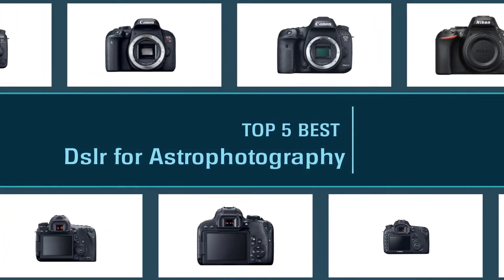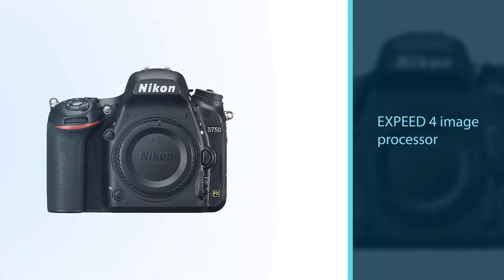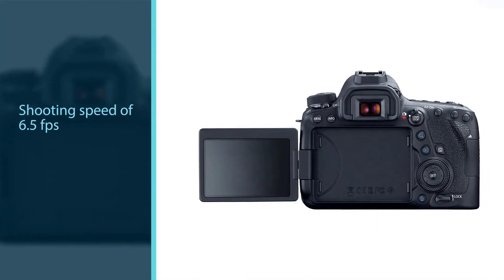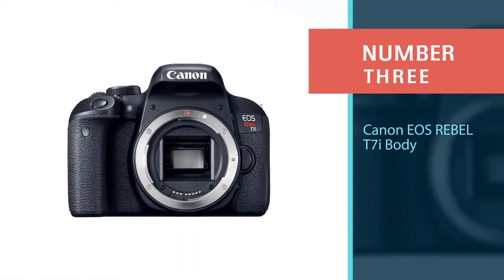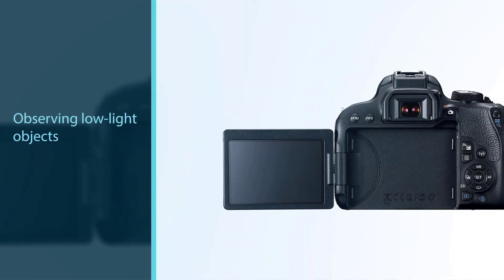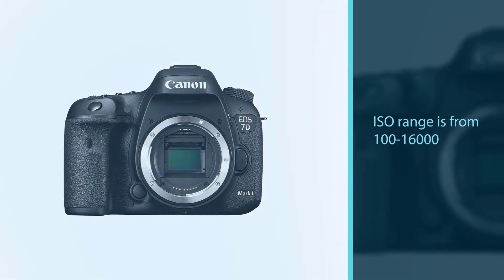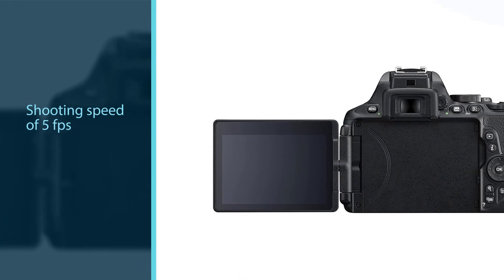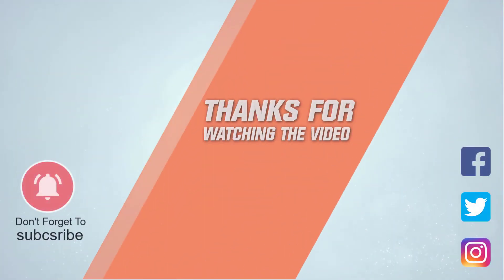Top 5 Best DSLR for Astrophotography Review in 2023 | Canon/Nikon DSLR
Here is the list of five best DSLRs for astrophotography:
1. Nikon D750 FX-format Digital SLR Camera
2. Canon EOS 6D Mark II Digital SLR Camera
3. Canon EOS REBEL T7i Body
4. Canon EOS 7D Mark II Digital SLR Camera
5. Nikon D5600 DX Digital SLR Body

🕕Timestamps🕕
0:06 - Introduction
0:19 - Nikon D750 FX-format Digital SLR Camera
1:08 - Canon EOS 6D Mark II Digital SLR Camera
1:58 - Canon EOS REBEL T7i Body
2:47 - Canon EOS 7D Mark II Digital SLR Camera
3:35 - Nikon D5600 DX Digital SLR Body

🤨 What is a DSLR for astrophotography?
A digital single-lens reflex camera is a digital camera that combines the optics and the mechanisms of a single-lens reflex camera with a digital imaging sensor. The reflex design scheme is the primary difference between a DSLR and other digital cameras.